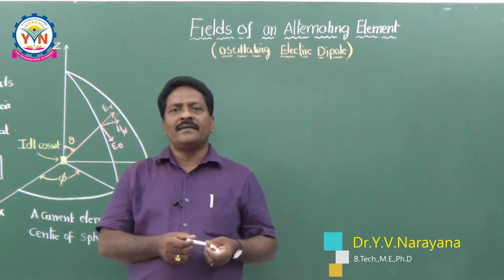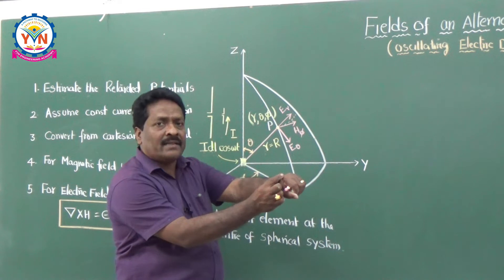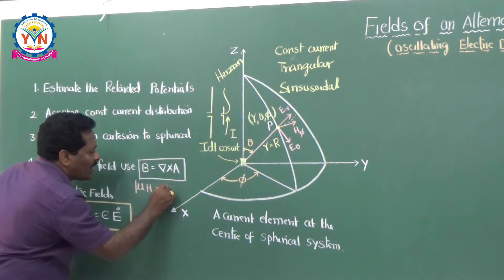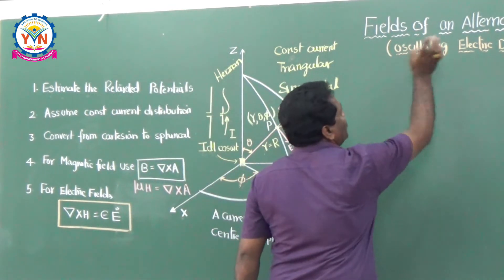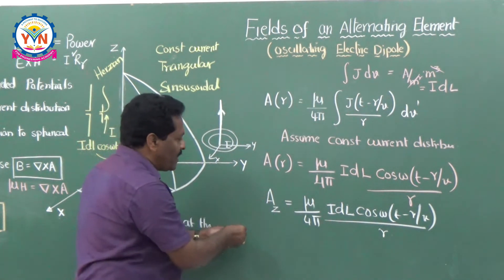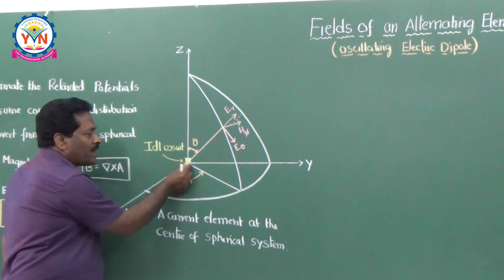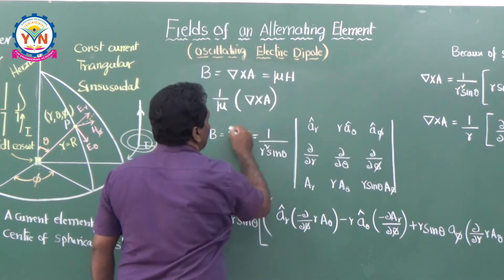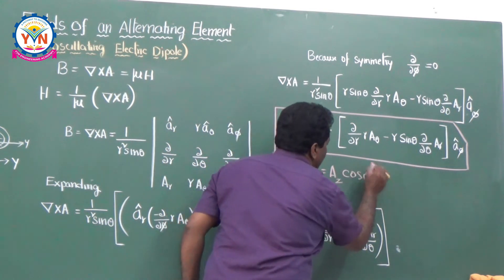Magnetic field of an alternating current element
The procedure for getting the equation of Magnetic field around an antenna is explained in a simple way . Made the derivation very simple and after going through the vedio you can understand everything